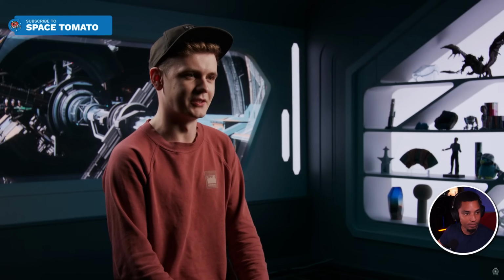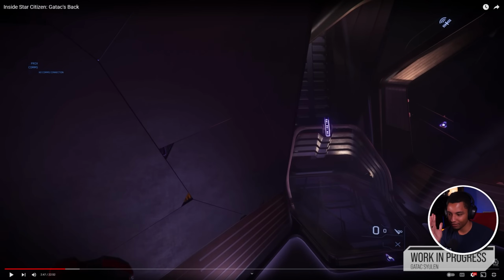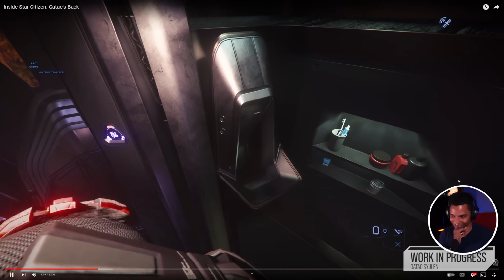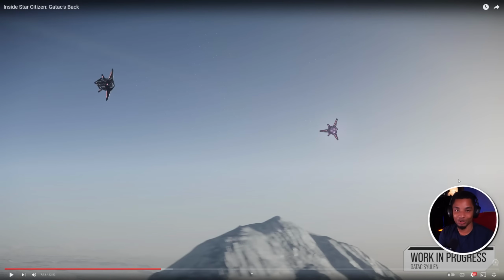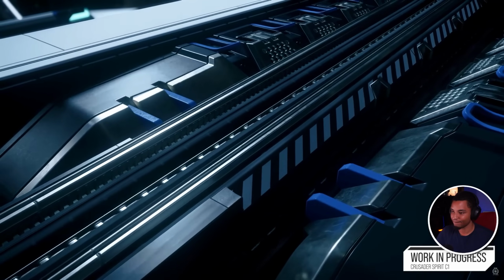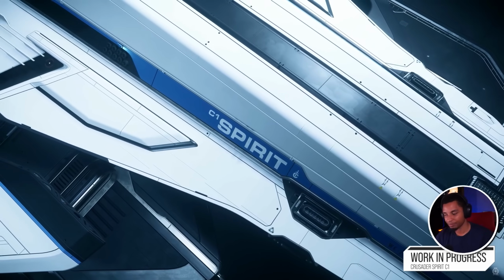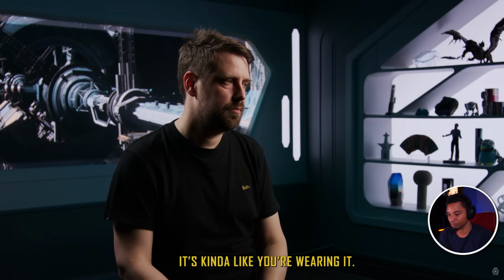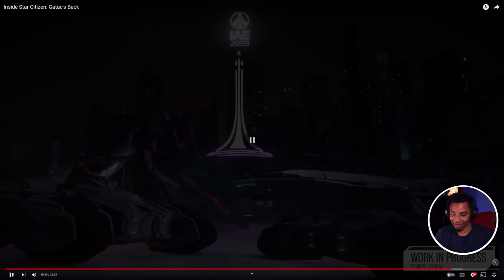Star Citizen Gatac Syulen Takes Ship Design in an Interesting New Direction [Reacts]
A first look at the new aline Gatac Syulen, while still light on details there are some very cool design cues and ideas used in this ship from a brand new manufacturer in Star Citizen.